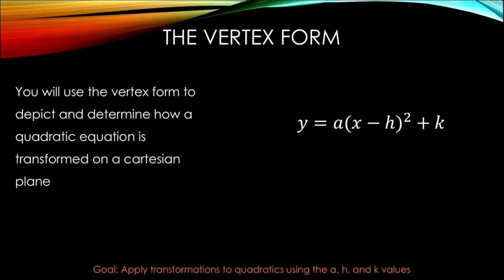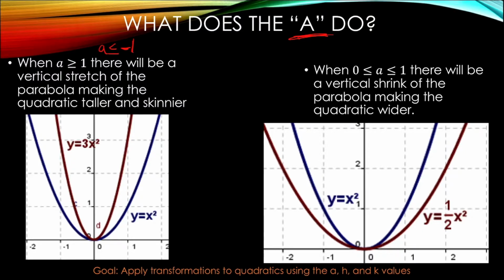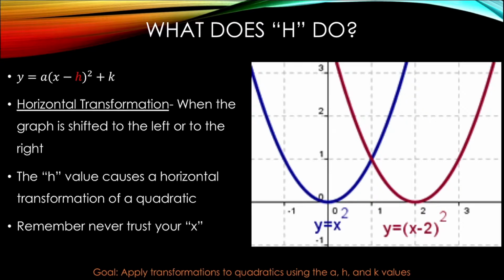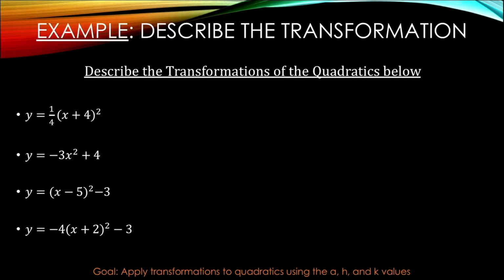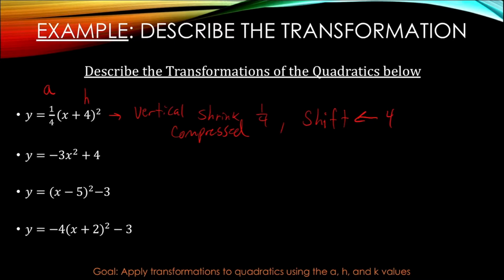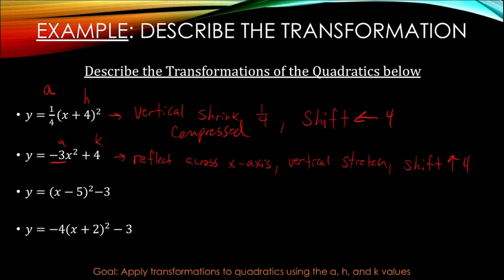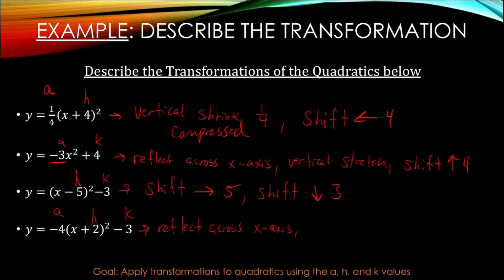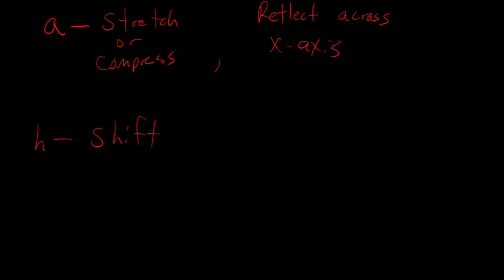2.2.7 Quadratic Transformations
Learn how to do transformations with a quadratic in vertex form.